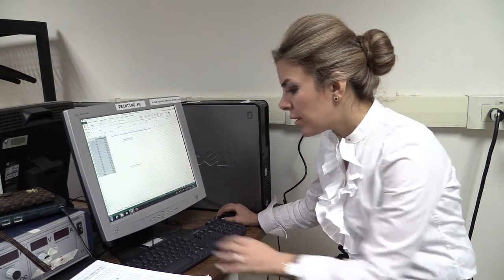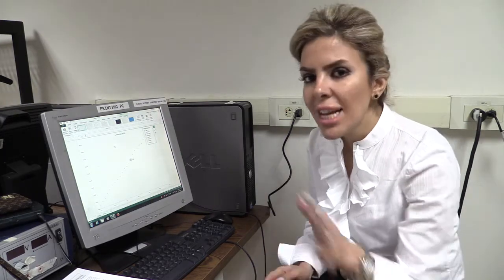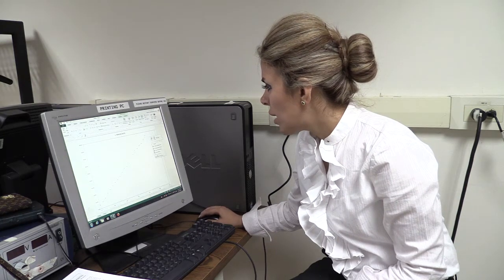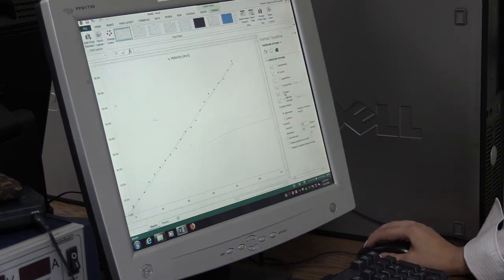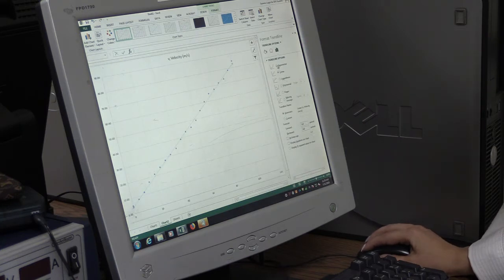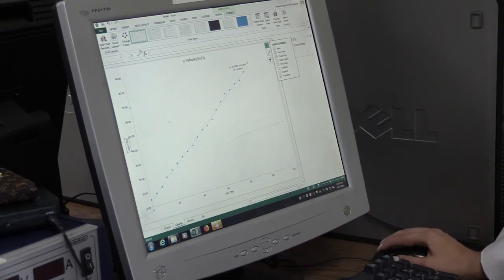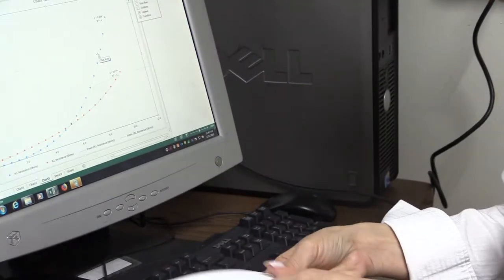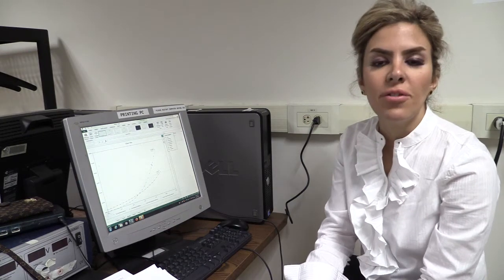GPII/PSEII - EXPERIMENT 201 - Curve Fitting Using Excel